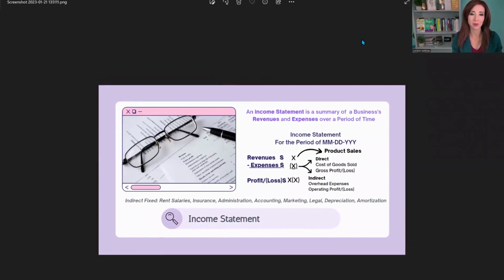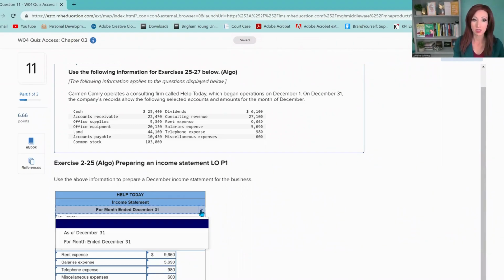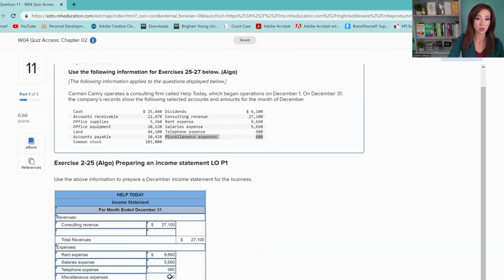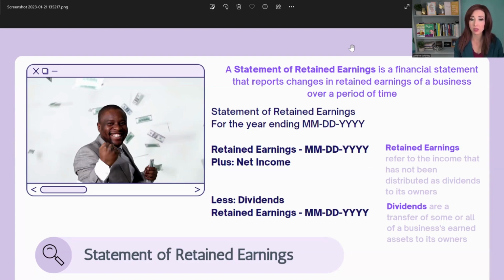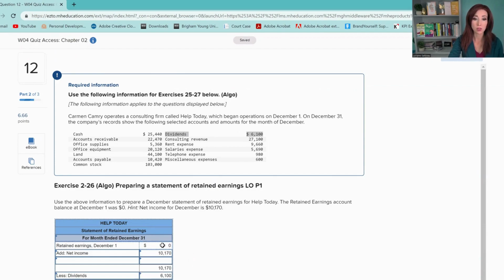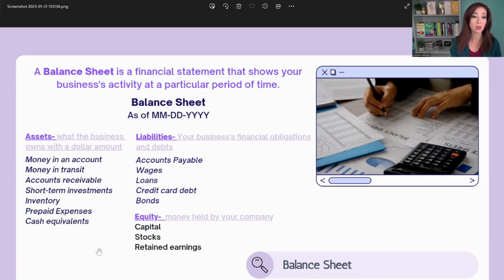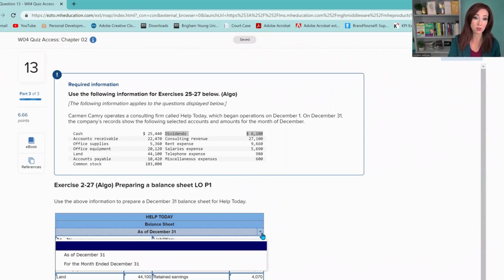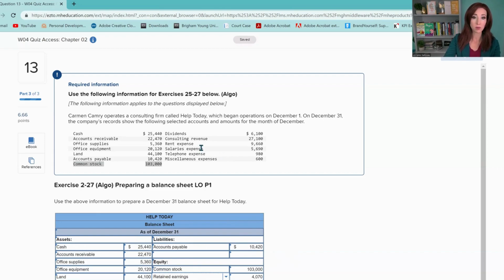Student Presentation Acct 201 Section 17 Chapter 2 Questions 11 13 1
As part of our educational process, we are encouraged to teach one another at Brigham Young University of Idaho. Leadership is an important characteristic for a student to develop. This is an example from my current accounting class. If you have to teach it, you have to know it. I found that preparing and completing this presentation was time-consuming but very helpful in making the information solid in my mind.

Not my favorite subject but I did it. Being an actress was helpful.